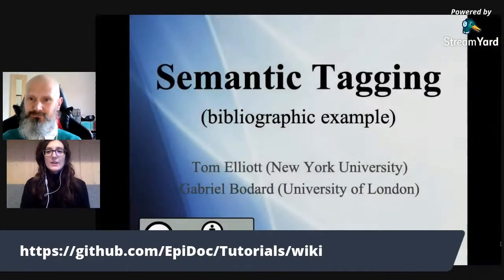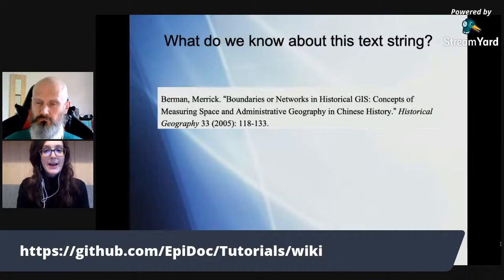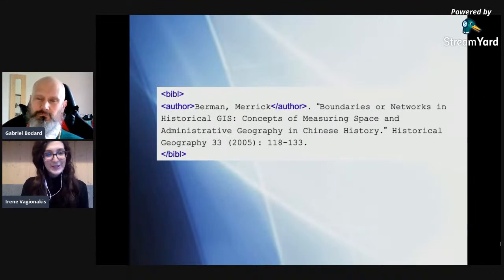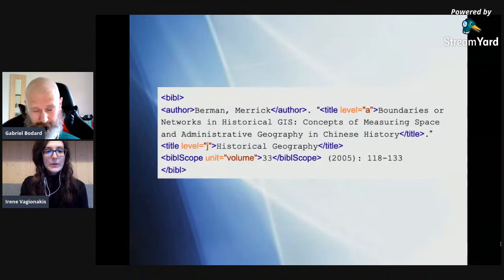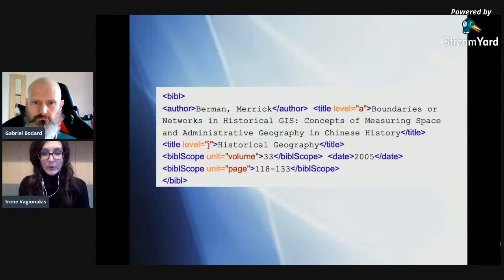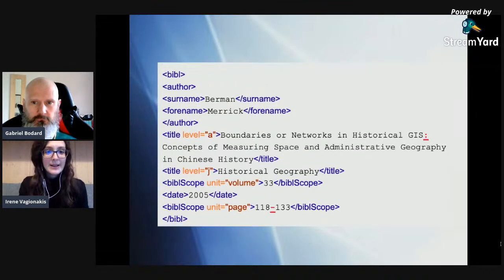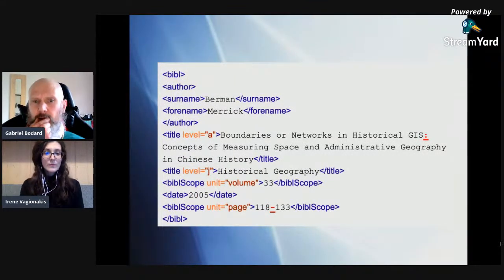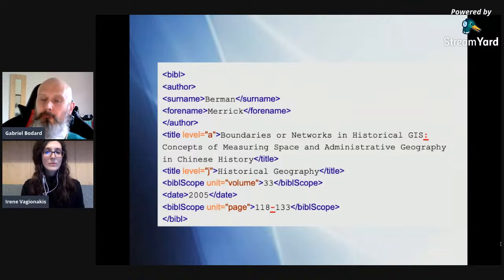EpiDoc Tutorial: Semantic Markup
In this tutorial, Irene Vagionakis (University of Bologna) will illustrate the concept of replacing human-readable "markup" (in this case bibliographic conventions) with machine-readable semantic XML-tags. (Note: this is not a tutorial on how to encode bibliography in EpiDoc!)